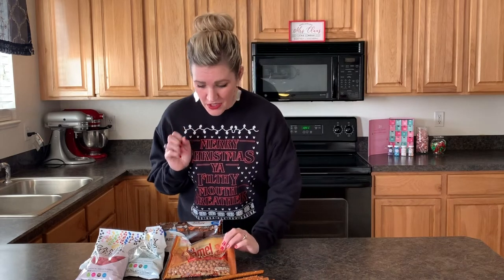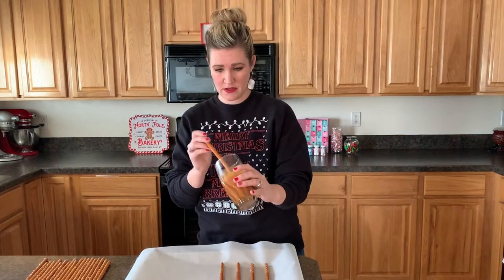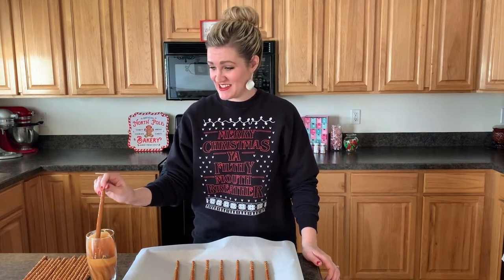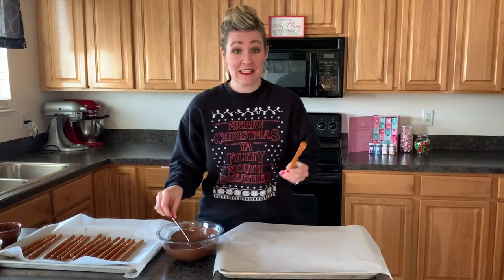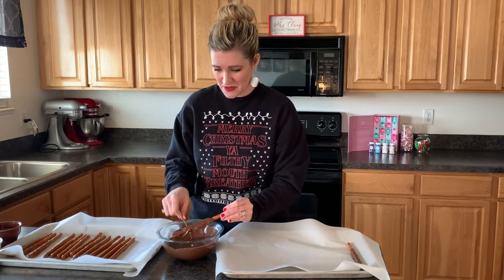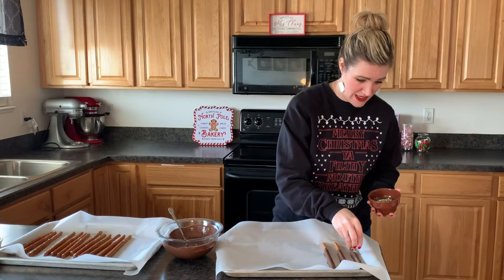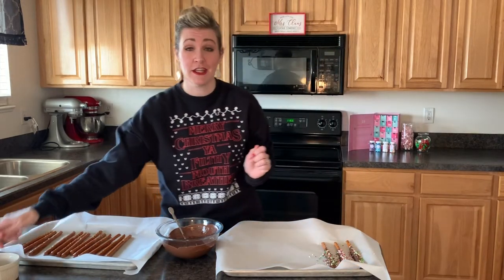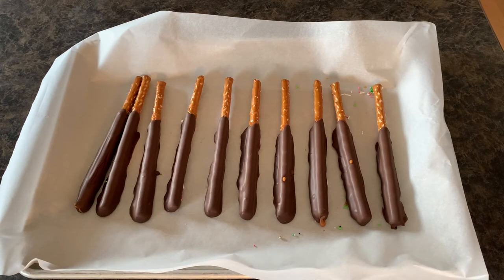HOW TO MAKE | CARAMEL WRAPPED CHOCOLATE PRETZEL RODS!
I'm putting a fun and DELICIOUS spin on these FESTIVE PRETZEL RODS! Not only are they DIPPED IN CHOCOLATE, but they are first DIPPED IN CARAMEL! Guys, you DON"T WANT TO MISS this yummy TUTORIAL! These PRETZEL RODS are fun and EASY TO MAKE!  So FESTIVE and they SCREAM HOLIDAY! I show you HOW TO make these YUMYY CARAMEL DIPPED PRETZEL RODS! Perfect for all your holiday and NEW YEAR PARTIES!!